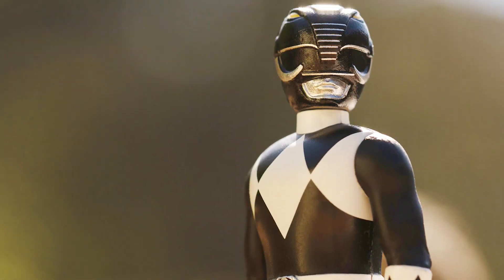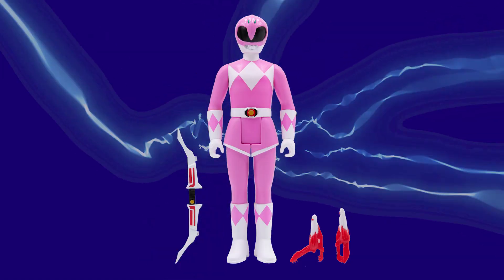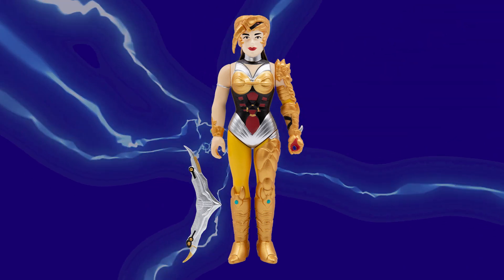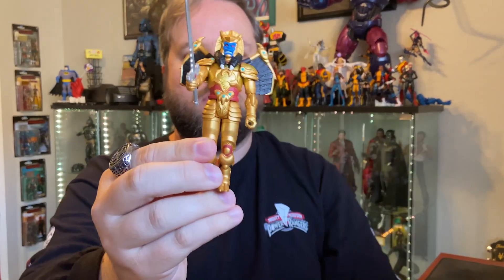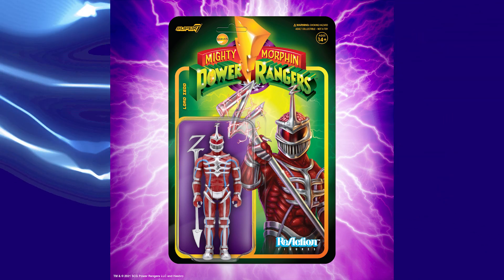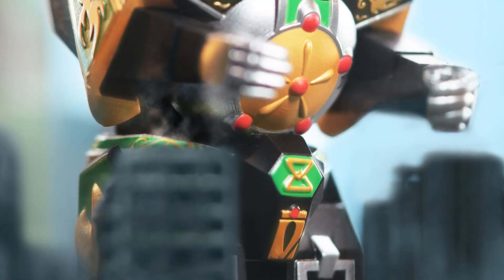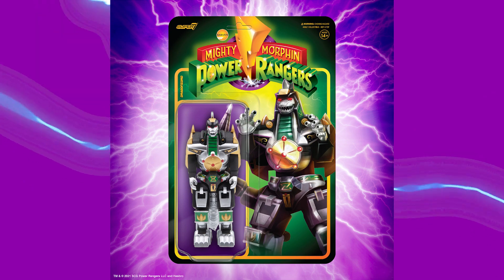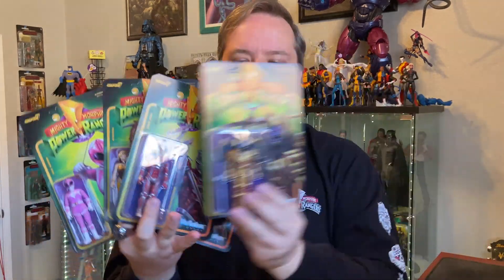Mighty Morphin Power Rangers Wave 2 ReAction Figures by Super7!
Kyle of Super7 introduces you to Wave 2 of our Mighty Morphin Power Rangers 3.75"-scale ReAction Figures. The collection is in stock and available now